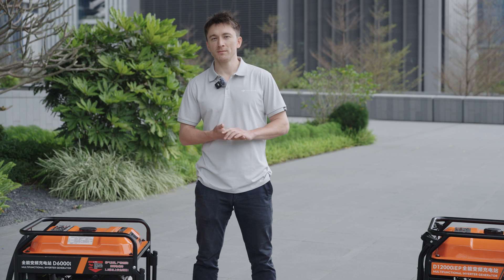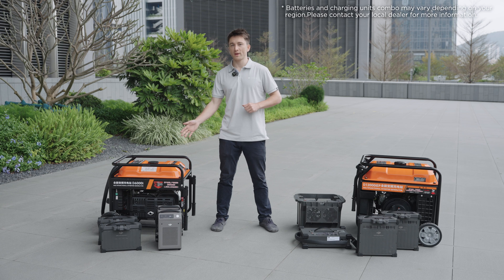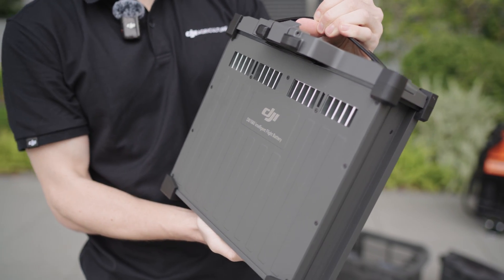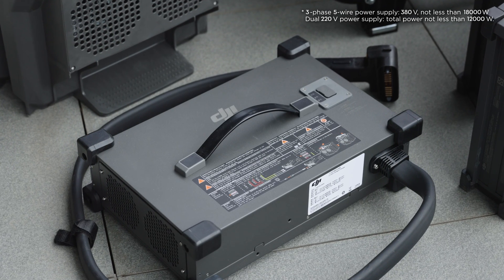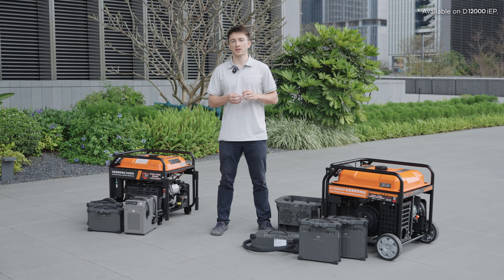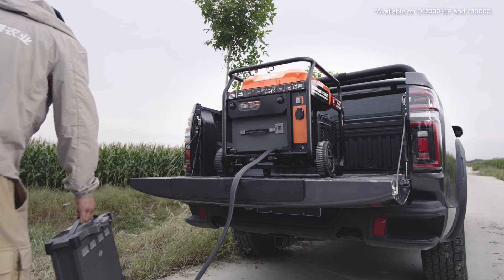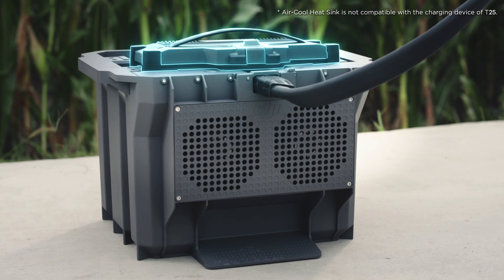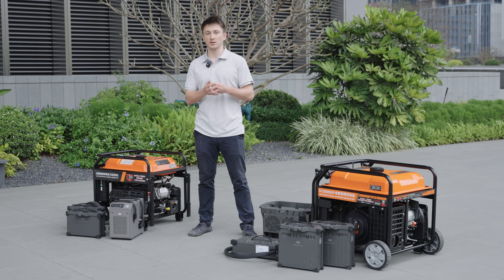Características de las baterías y del cargador para los DJI Agras T50 y T25 - DJI ARS MADRID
Las características de las baterías y de los cargadores de los DJI Agras T50 y T25